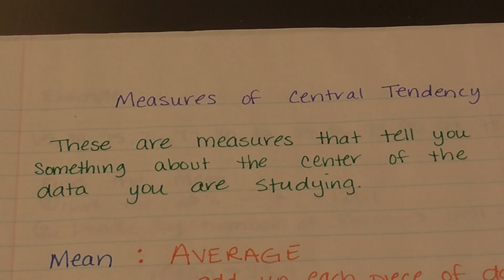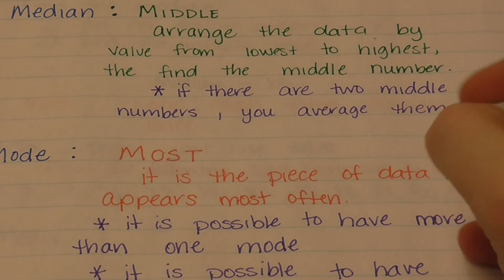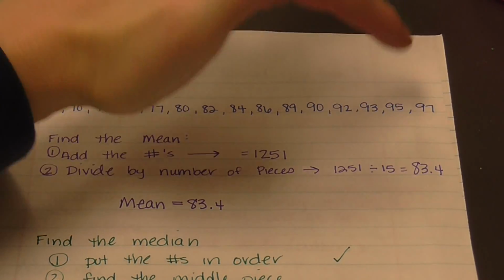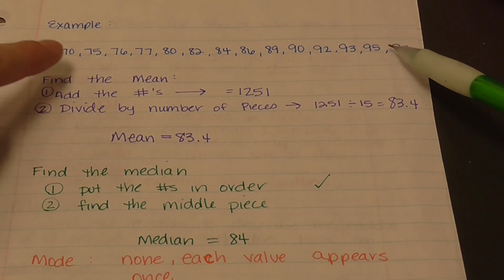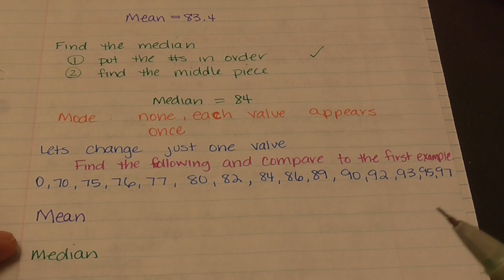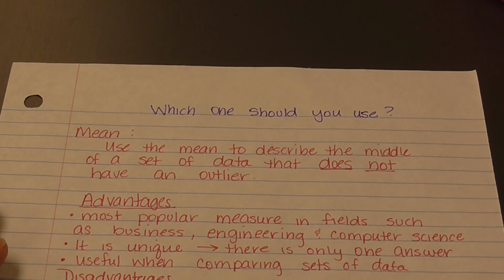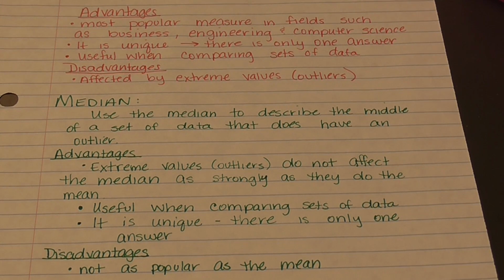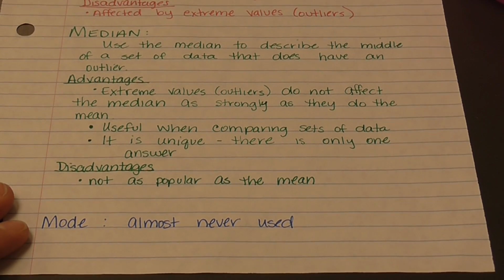mean, median, mode